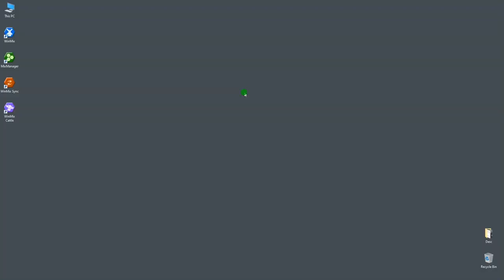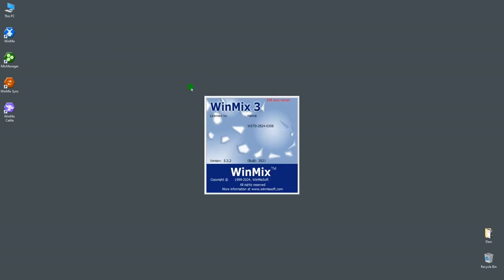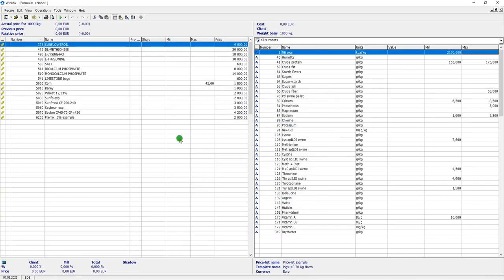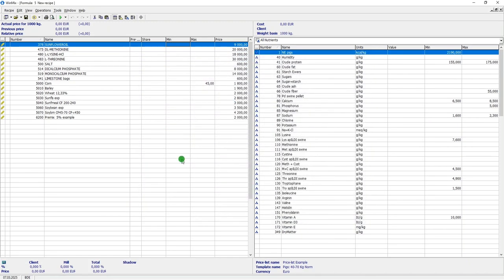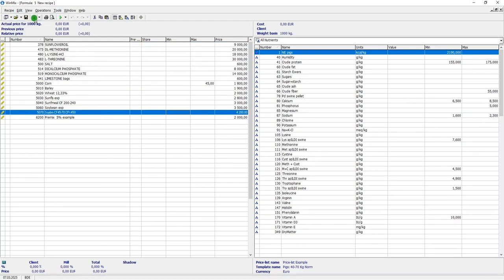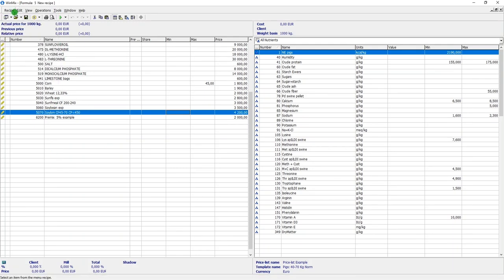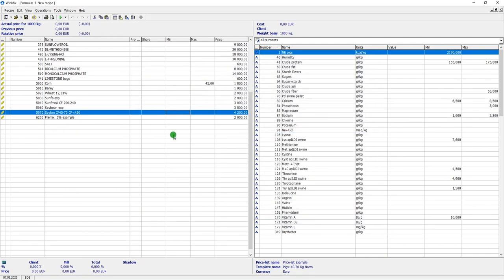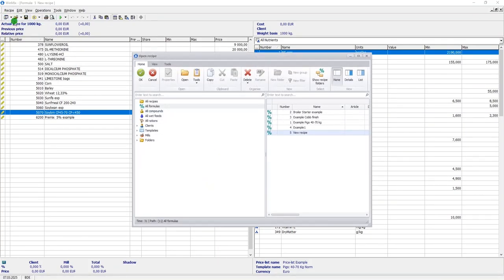WinMix. Lesson 5. Saving, Opening, and Deleting a Recipe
Saving, Opening, and Deleting a Recipe